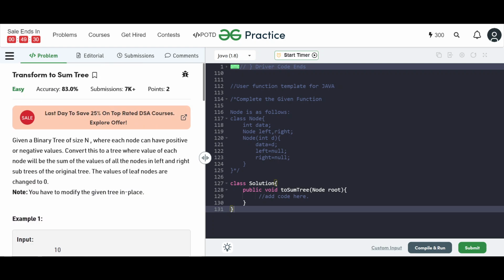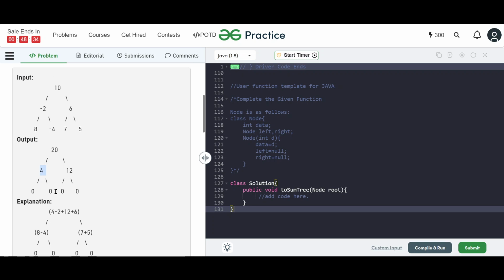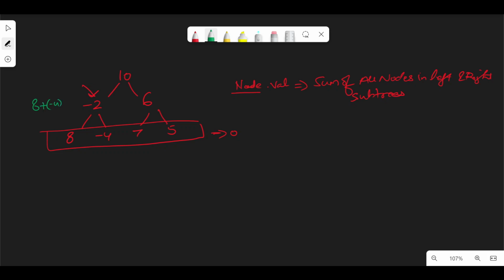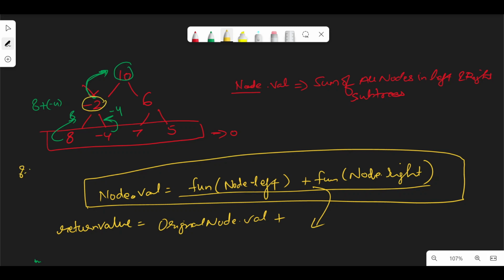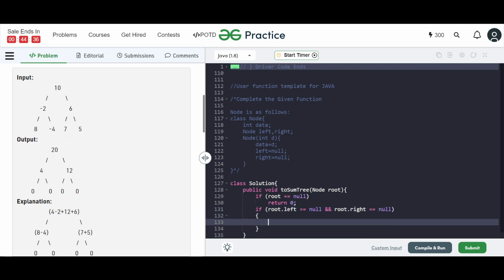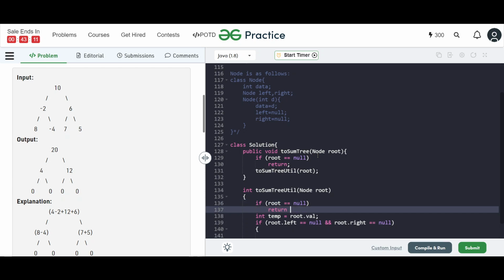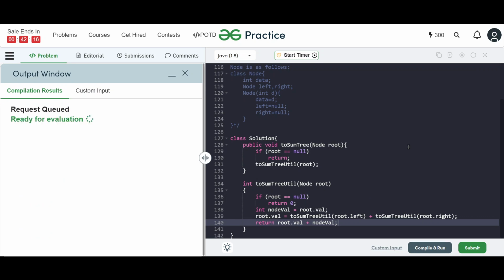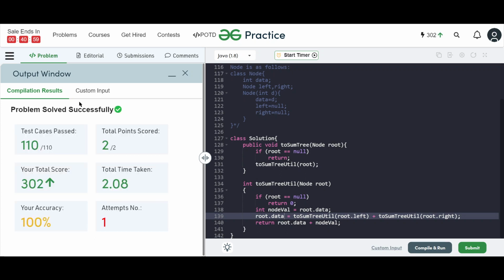Transform to Sum Tree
GeeksForGeeks Problem of the day : 10 Jan 2023